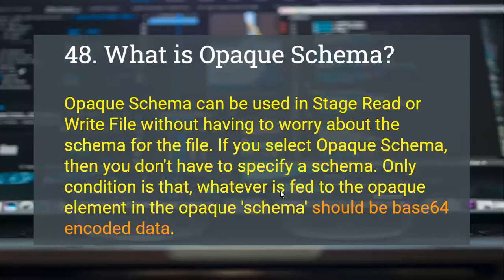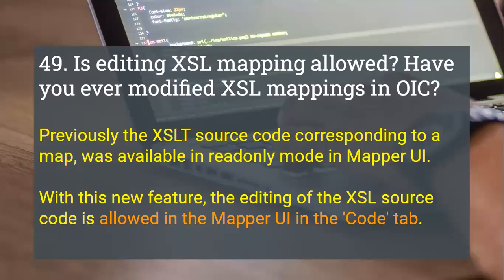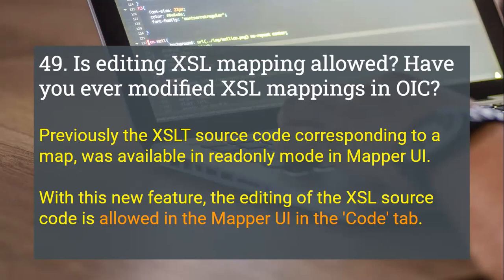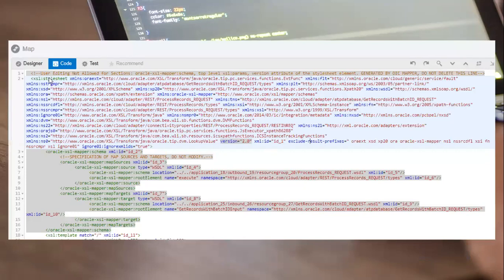From 46 to 50 | Oracle Integration Cloud Interview Questions | OIC | Roles | XSLT Mapping | Adapter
What are all Oracle Integration Cloud (OIC) Roles are available?
How many types of certificates can be imported from the Settings menu and what are those?
What is Opaque Schema?
Is editing XSL mapping allowed? Have you ever modified XSL mappings in OIC?
Have you Used Adapters? Why and when do you use Adapter instead of direct Rest or SOAP Call?

This helps,
To perform well in OIC Interviews
To PASS Oracle Cloud Platform Application Integration 2021 Certified Specialist
Learn Oracle Integration Cloud and become an Integration Certified Developer